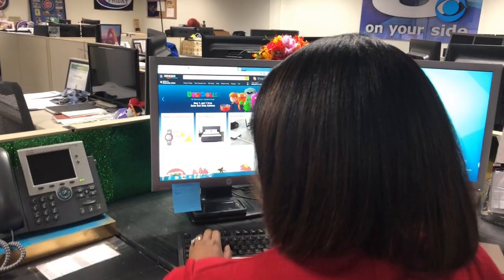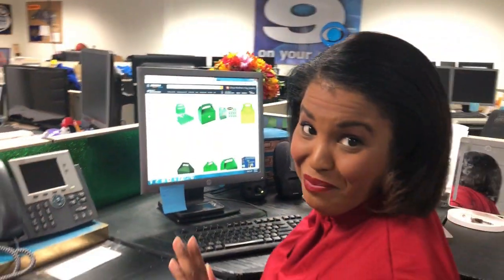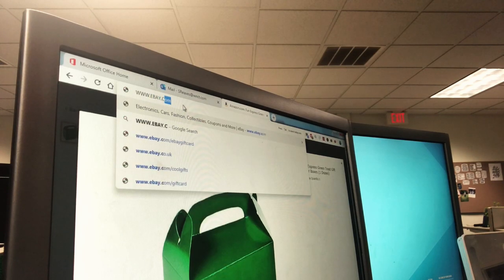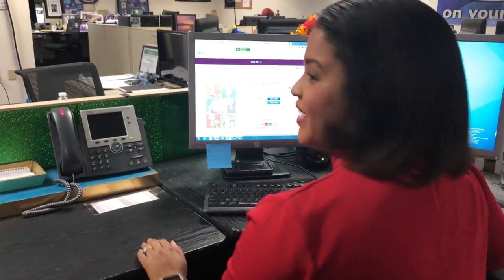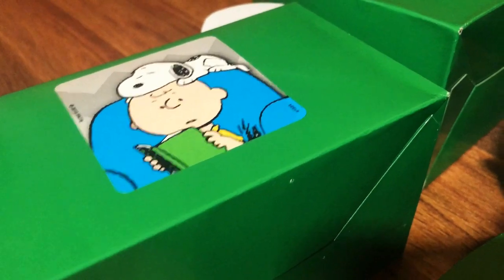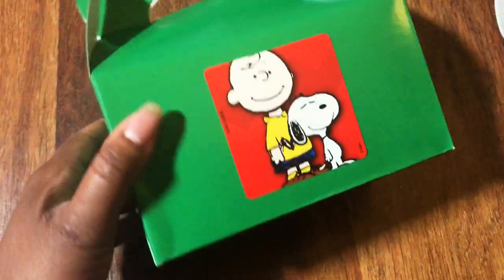HOW TO: Make Charlie Brown Party Favors for Kids | How to make Snoopy Favors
Learn how to make Charlie Brown Party Favors for Kids on a budget! This DIY Snoopy Favors idea includes inexpensive Amazon, Ebay and dollar store finds that will help you create affordable gifts! Check out this episode of Let's Craft with Shayla Reaves!

ITEM LINKS:
GREEN GABLE BOXES:

CHARLIE BROWN AND SNOOPY STICKERS:

LET’S CRAFT is a DIY Series by Shayla Reaves of the Youtube Channel, Shayla’s Creative Side. Learn how to transform old items into new treasures through creative DIY solutions. The videos incorporate thrift store, salvage, clearance, discount and other inexpensive items for crafting. Decorate for a party or redesign a space on a budget with LET’S CRAFT.

As a journalist for more than a decade, Shayla has learned people remember how a story or experience makes them feel. As a DIY lover, she likes to repurpose, upcycle, recycle, salvage, redesign and redecorate to create positive memories in physical spaces.  She delivers handcrafted smiles and helps viewers do the same!

Learn how to make a guestbook canvas for your party or wedding! This quick and easy diy signing canvas can be crafted in as little as 10 minutes! Shayla Reaves explains how in this week's episode of Let's Craft. Materials include a canvas, wood cutout, hot glue gun and vintage photo corners (optional).